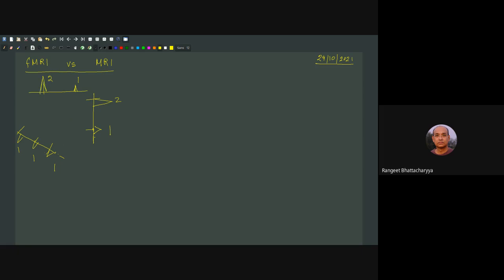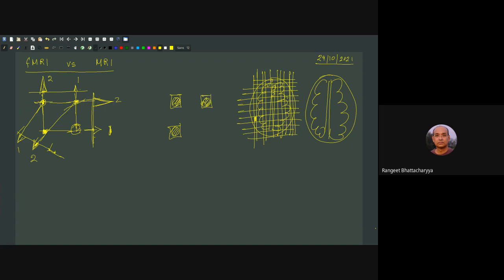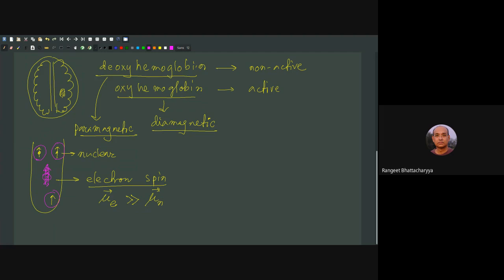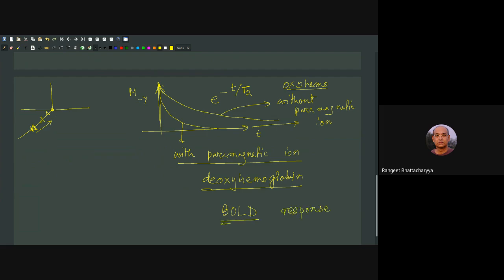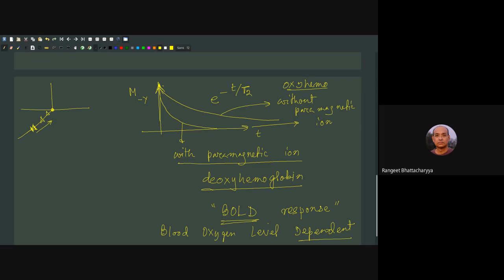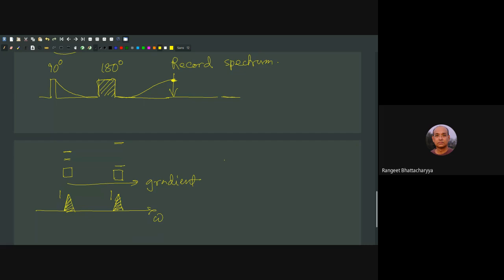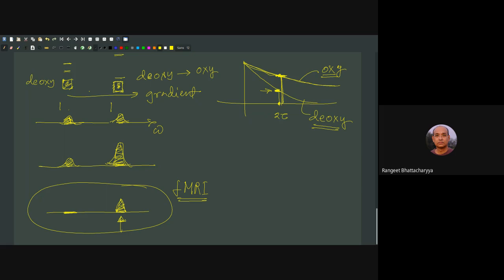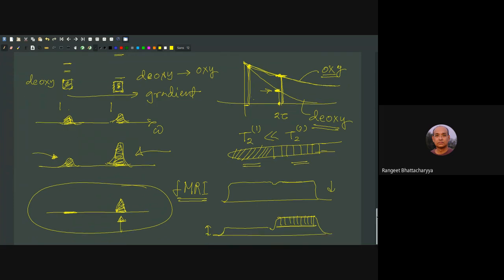Magnetic Resonance Imaging (MRI) part 3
We discuss the BOLD response and fMRI.